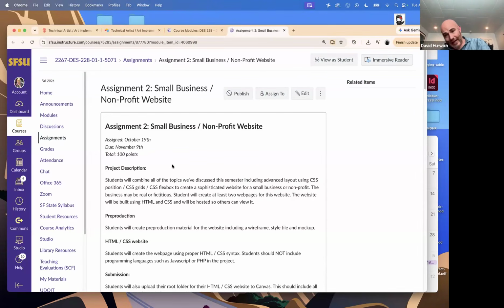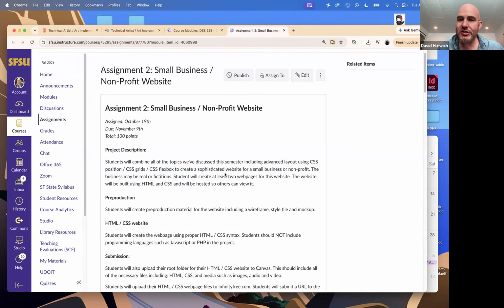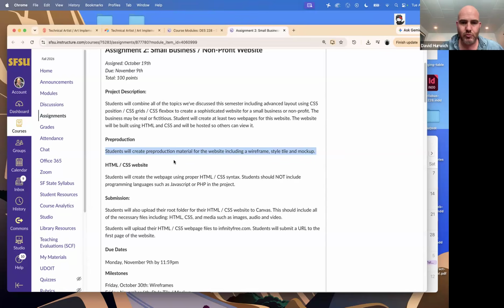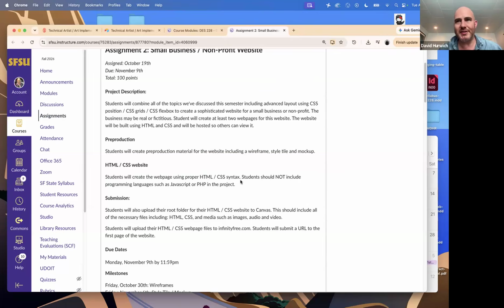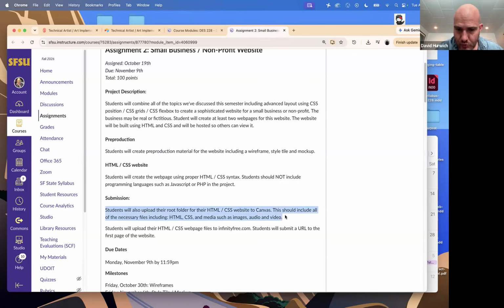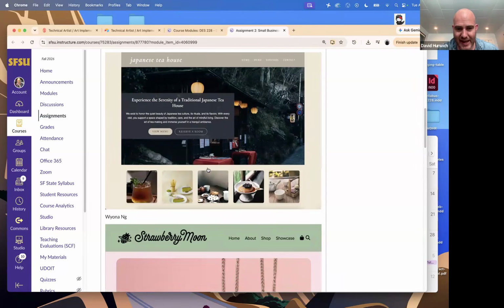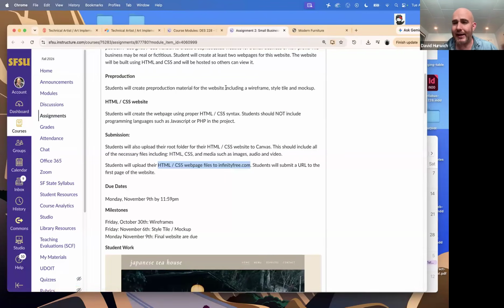DES228 Homework November 4th